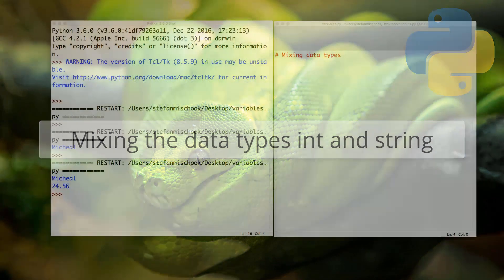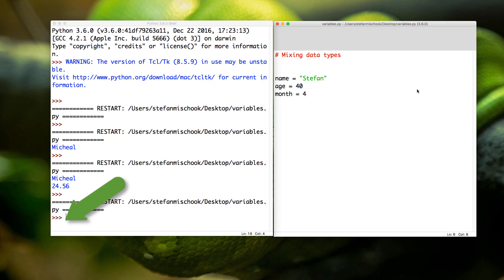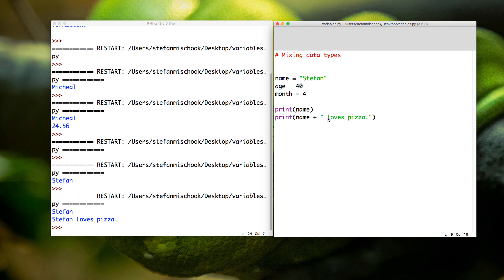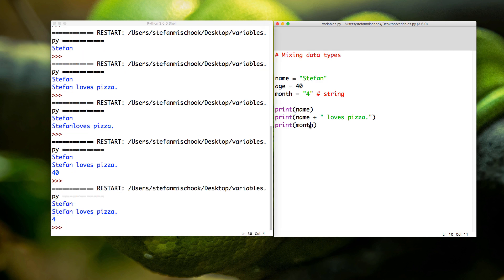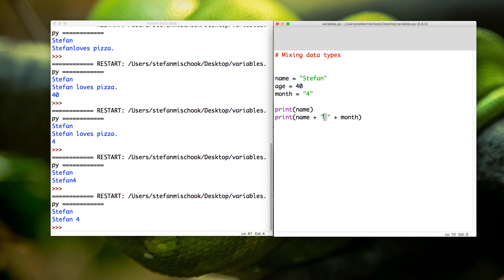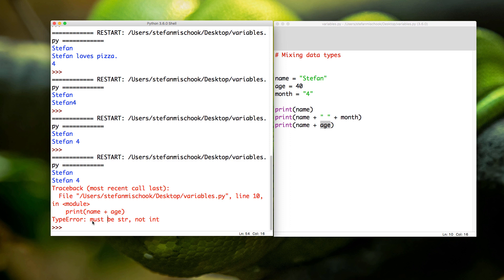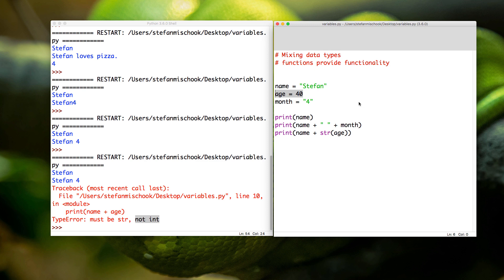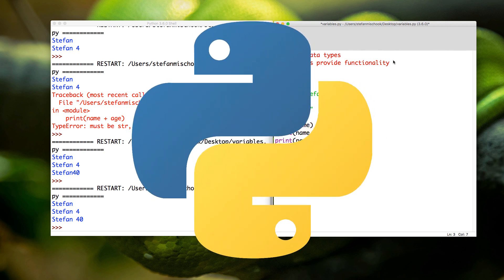Mixing data types string and int, in Python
From my beginners StudioWeb Python course, in this video lesson we learn how to mix data types in Python using some of Python's built in functions.